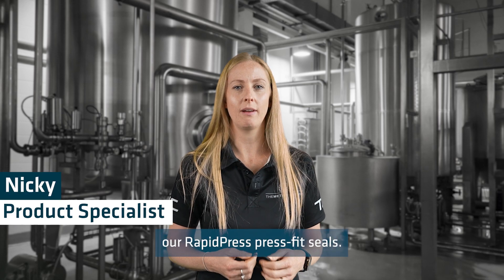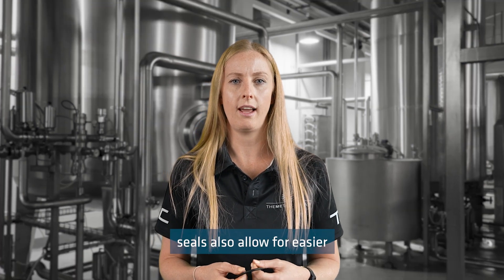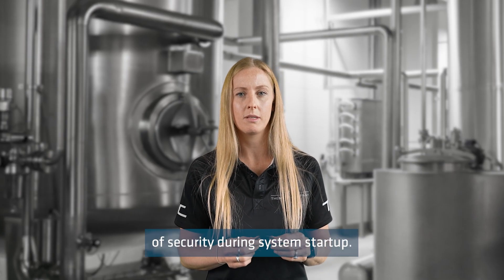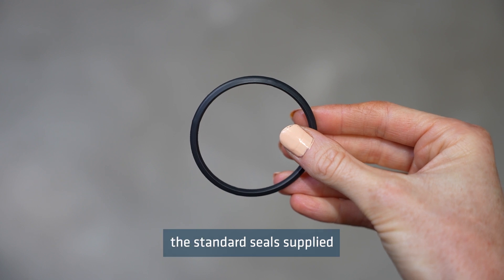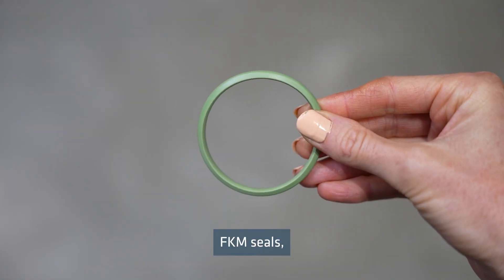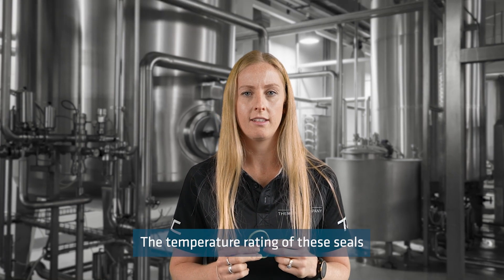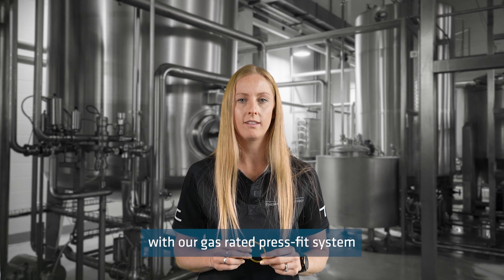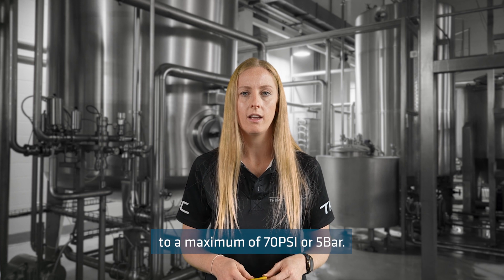Differences Between EPDM, FKM & HNBR Seals | The Metal Company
RapidPress seals are available in various materials, including EPDM, FKM, and HNBR. They are made with a unique, patented, lenticular shape which allows for up to 20% enlargement of the sealing surface area compared to other standard press-fit seals. Watch Nicky discuss what makes our RapidPress press-fit seals so special.

Click here to view more information about the RapidPress Press-Fit System